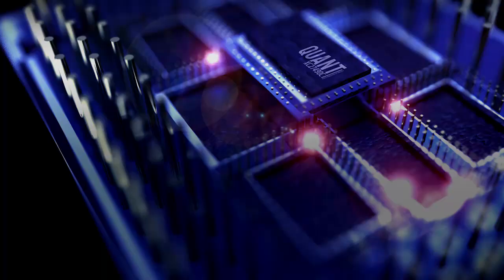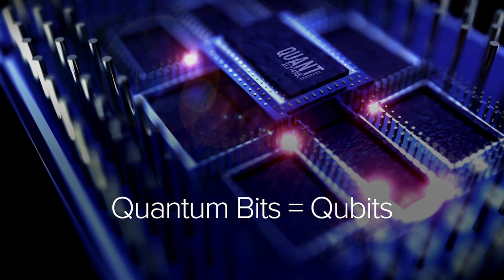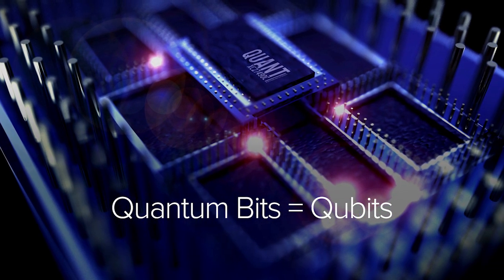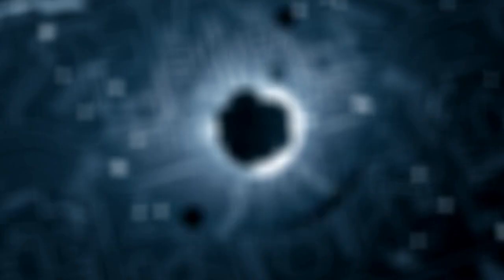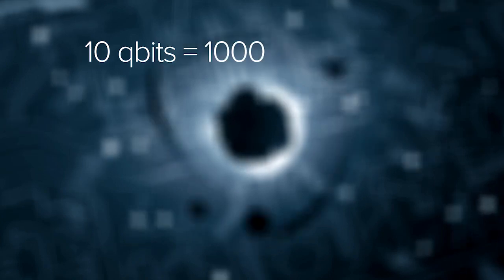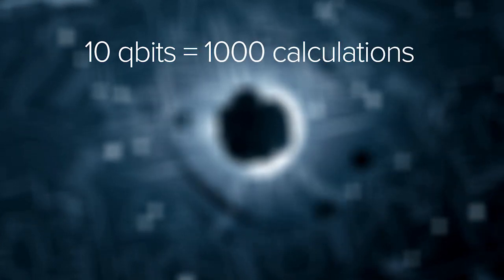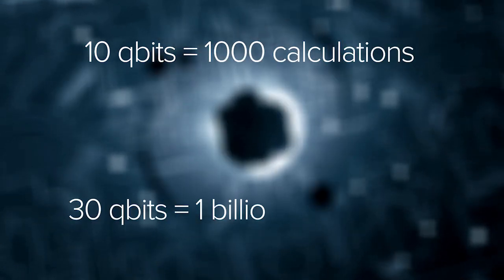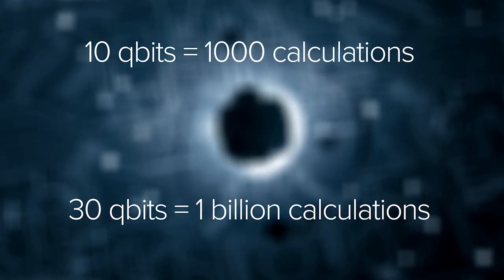What Is a Quantum Computer? | Tech-x-planations | Singularity Hub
Classical computers (like the one you may be reading this on) calculate using bits, or binary digits, which can have only one of two values, either 1 or 0. Quantum computers, however, calculate using quantum bits, known as qubits. Qubits can be both 1 and 0 simultaneously—meaning they can perform two calculations at once.

This is only possible on the smallest scales, where the laws of quantum physics hold sway, and makes for massively faster computing compared to digital computers.

Though quantum computing technology is advancing, the code required is very different than what’s used by traditional computers. Quantum computers need specialized quantum algorithms to operate—and not many exist today.

In this week’s episode of Tech-X-Planations you’ll learn about the underlying principles that make quantum computers possible and very powerful.